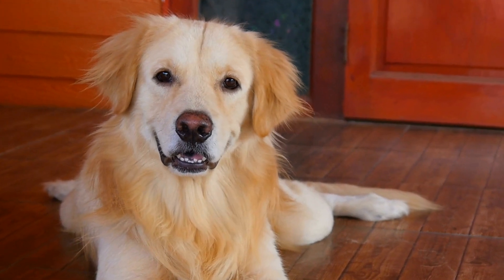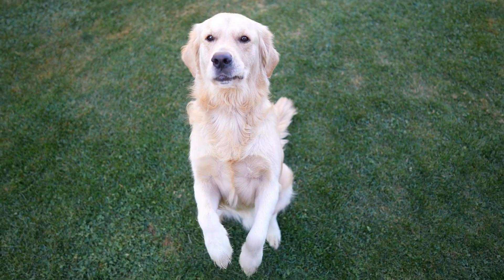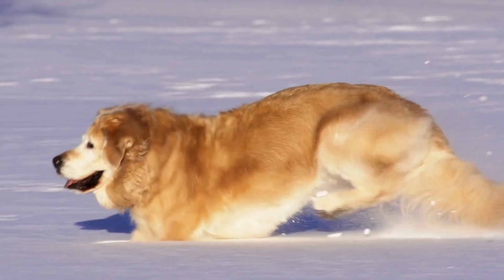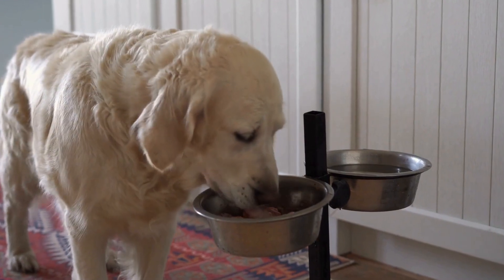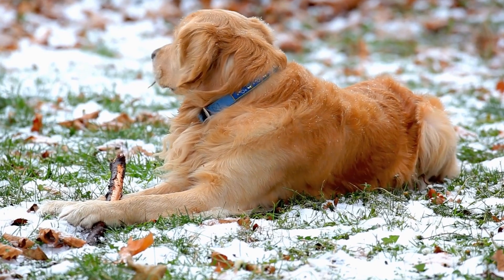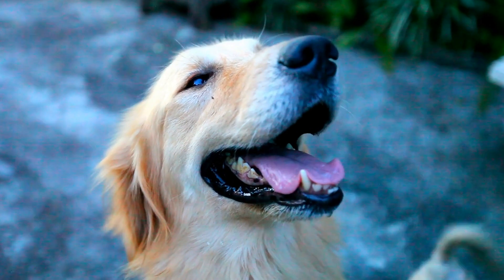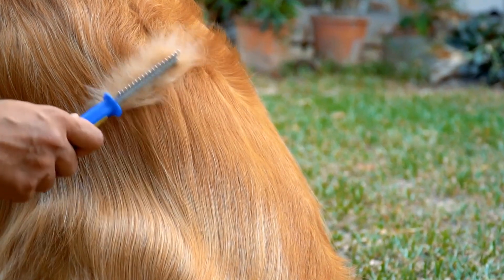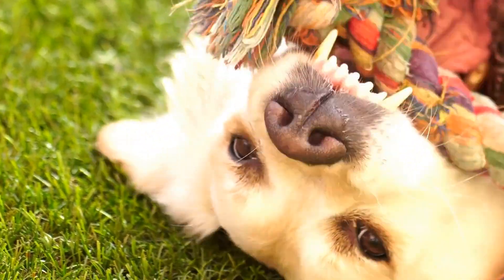Golden Retriever Genetics: Understanding Coat Colors & Patterns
Golden Retriever, coat colors, genetics, coat patterns, breeding, canine genetics, canine coat colors, family pet, loyal nature, companion dog, search keywords, golden retriever genetics.